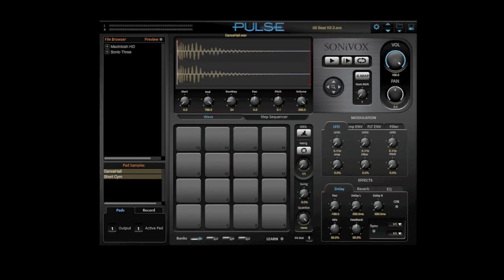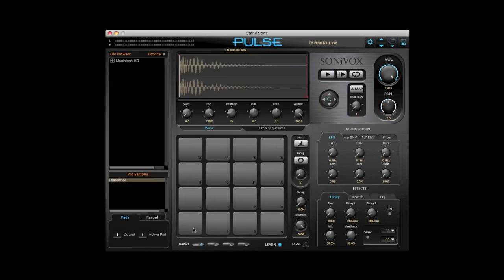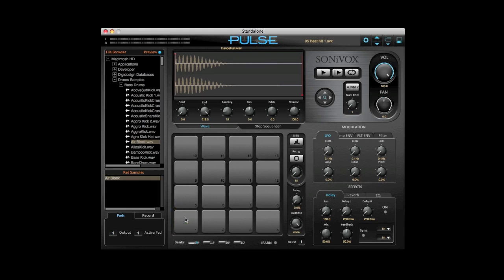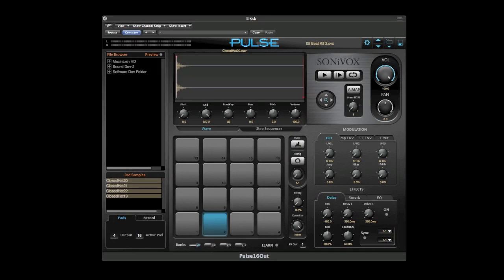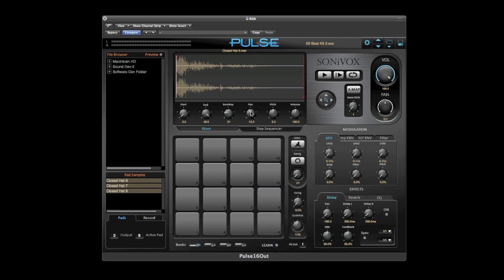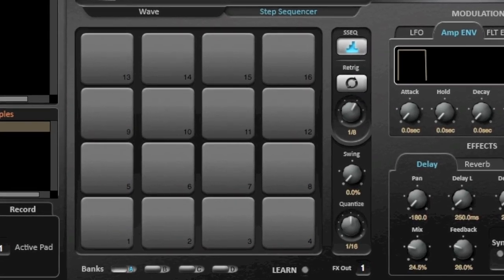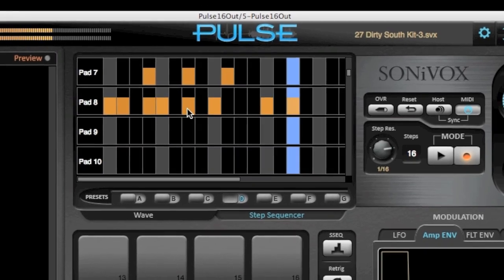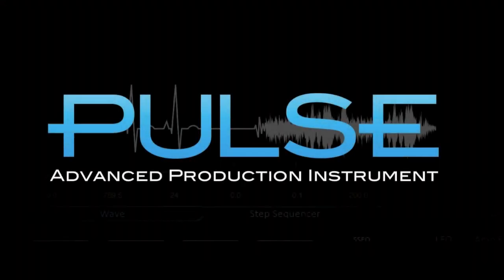SONiVOX Pulse: Overview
Combining the features of your favorite hardware production units with the power of the computer-based production environment, PULSE is the music production plugin that keeps pace with your creativity.

Unlimited music production power with an unrestricted workflow! PULSE - Advanced Production Instrument, is all that and more. Beyond a beat machine and way more flexible than old-school hardware units, PULSE provides the backbone of your beat and the heartbeat of your rig, driving your production forward with its sheer depth of features and uninhibited workflow.